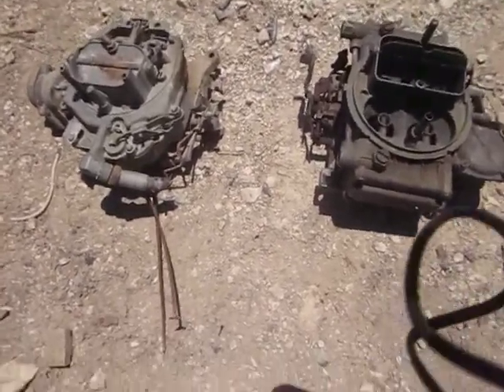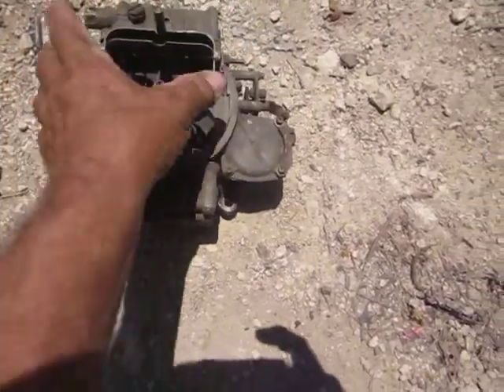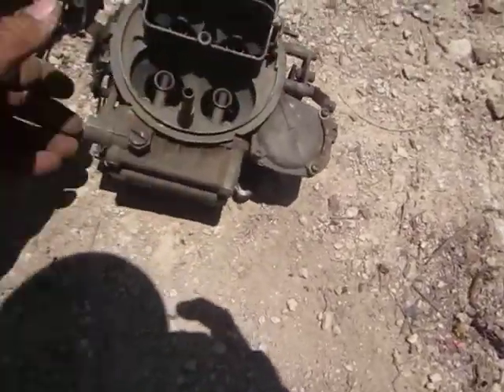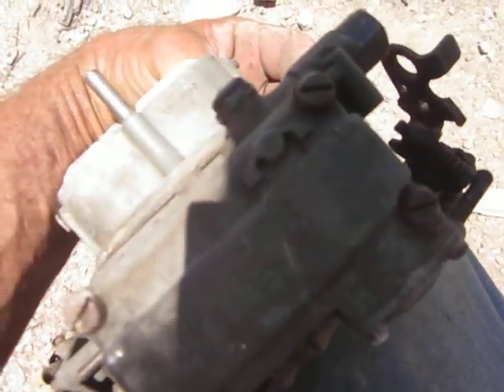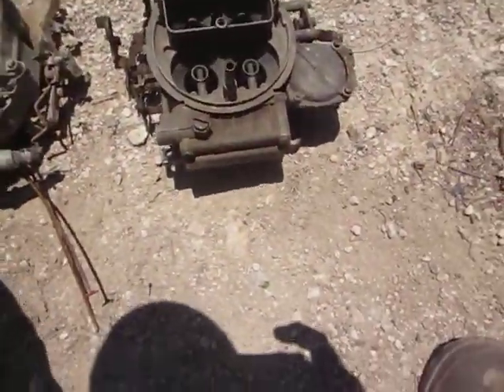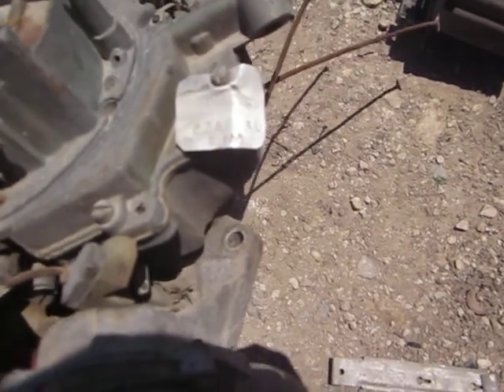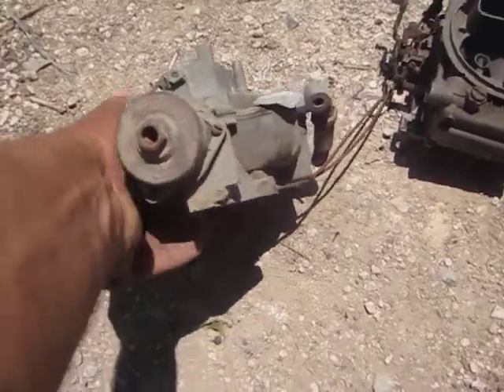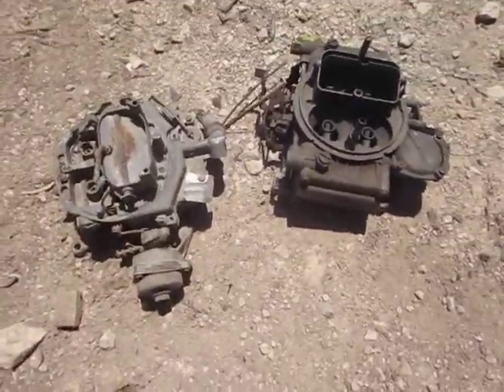Scrapyard Holley Carburetor. Should I go back and buy it or leave it?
I check scrap yards for used car parts. Scrap metal yards tend to get used cast iron manifolds and carburetors when Hot Rodders upgrade to EFI. Not all take-offs make it to the swap meets. Today I checked the carb bin and these two caught my eye. Should I go back and buy it or leave it? I stated in the audio what was readable on the carbs. Any help on what they may have been originally bolted to or a rebuild kit part number would be appreciated. My initial search shows the Autolite may have been on a Ford 428 but that's too good to be true. I do need a carb for my 390-powered 1965 Ford Thunderbird. NoName500 NoNameNationals Holley Autolite #1860-2 C7AFAD C6GC 1965FordThunderbird #428